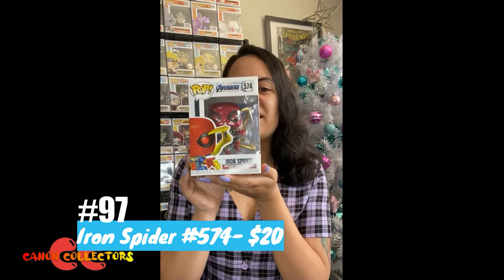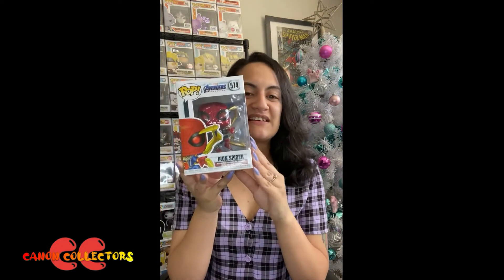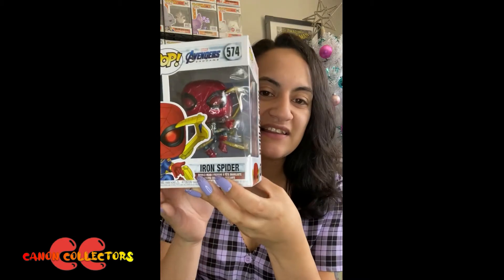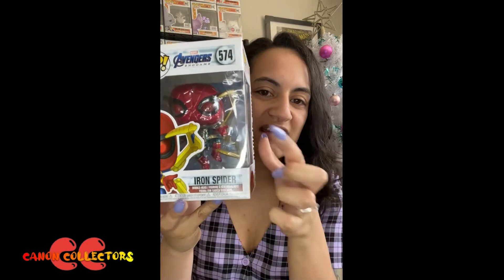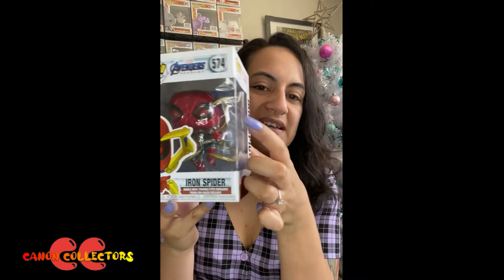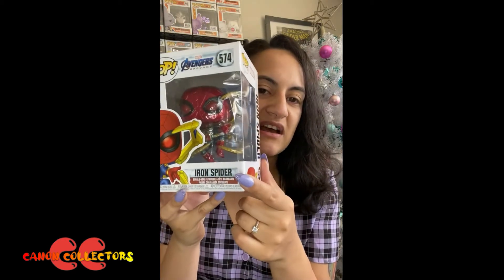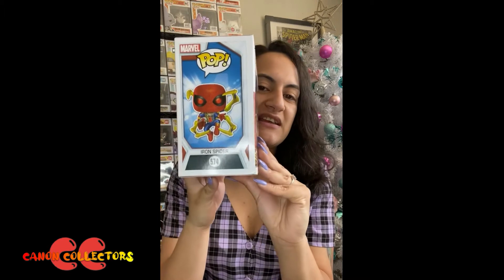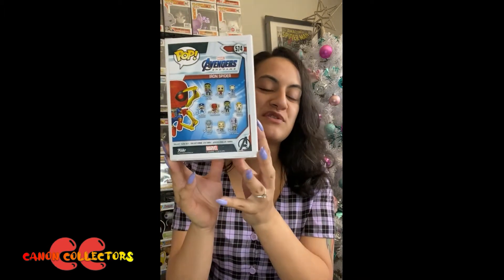Canon Collector's- Pop! Of The Day #97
AVENGERS ENDGAME! A Great movie for sure, who's your favourite Avenger? :)